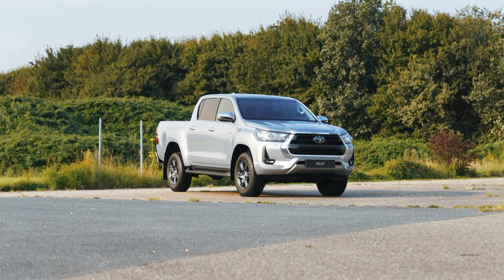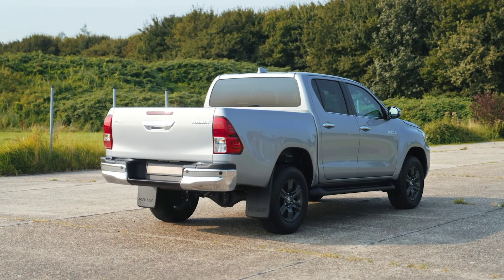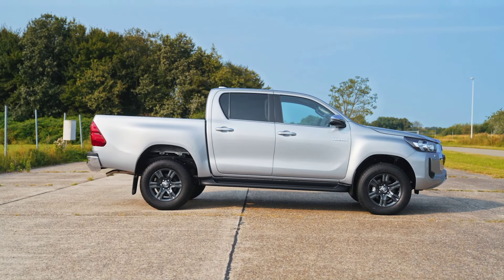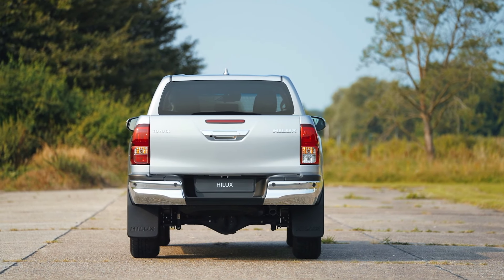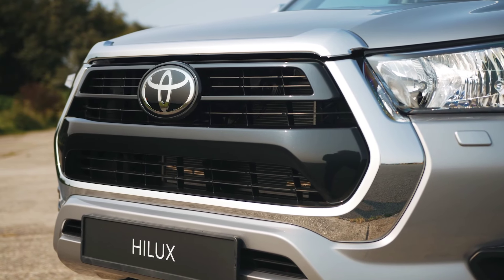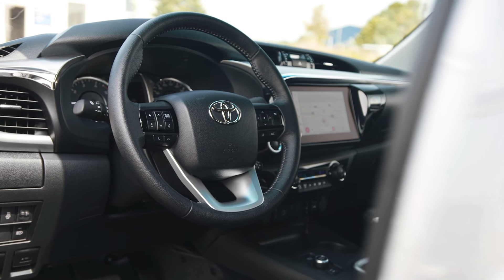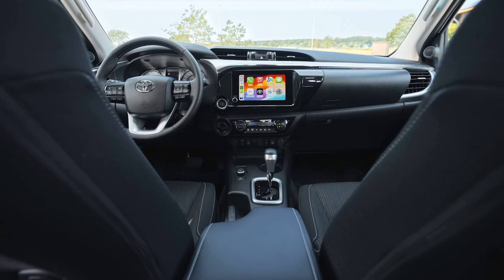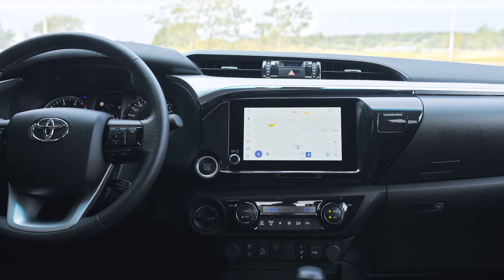New 2025 Toyota Hilux 48V - Next-Gen Pickup with Hybrid Power and Rugged Design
Join us as we explore the brand-new 2025 Toyota Hilux 48V, a game-changer in the world of off-road vehicles. In this video, we break down the Hilux’s innovative 48V mild-hybrid system, which combines a powerful 2.8-liter turbo-diesel engine with cutting-edge technology for improved performance and fuel efficiency.
We'll take a closer look at its bold new design, featuring a rugged exterior with enhanced ground clearance and stylish LED headlights.
Inside, you'll find a premium cabin equipped with a 12.3-inch infotainment screen, advanced connectivity, and top-notch comfort features.
Whether you're an off-road enthusiast or simply curious about the latest in automotive technology, this review covers all you need to know about the 2025 Toyota Hilux 48V.